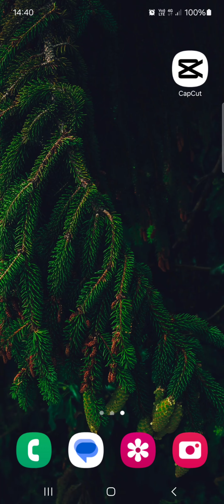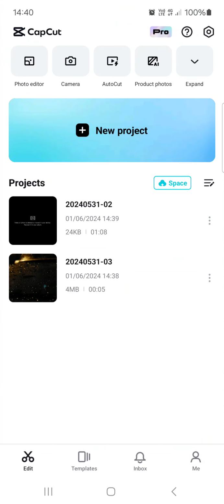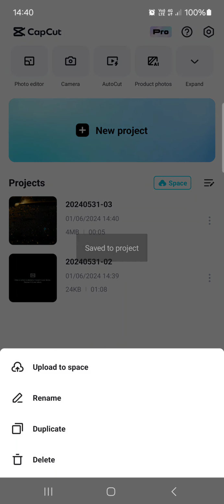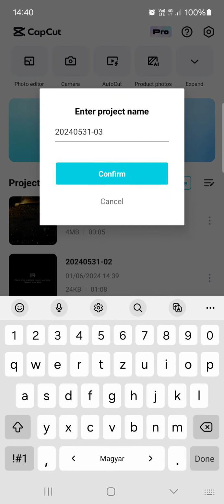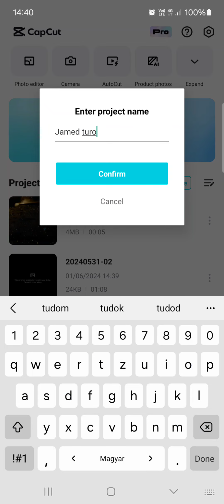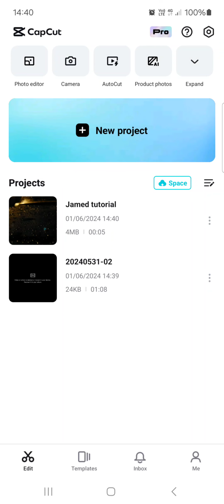How To Rename Project In CapCut?